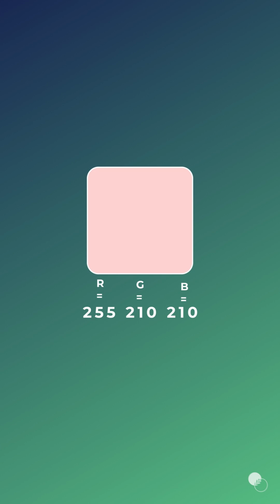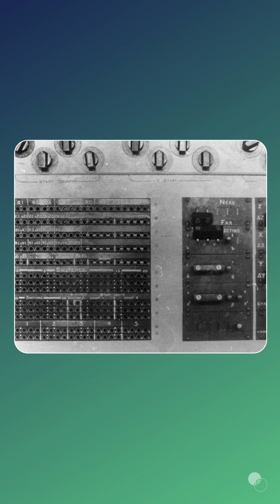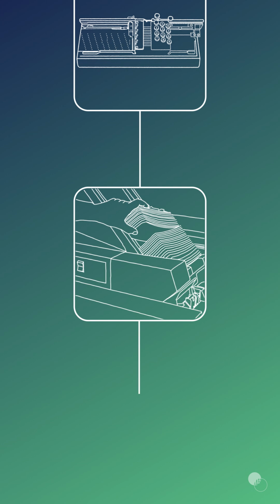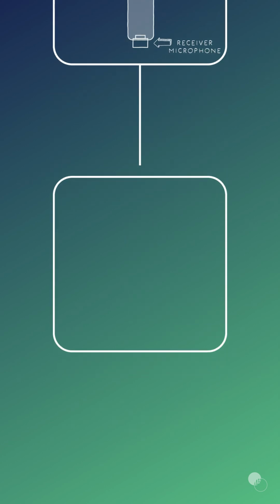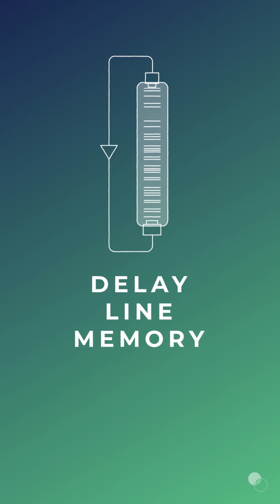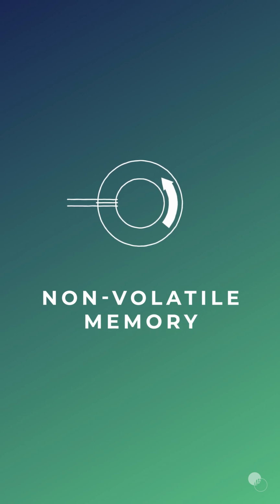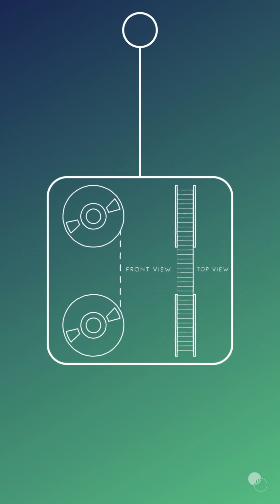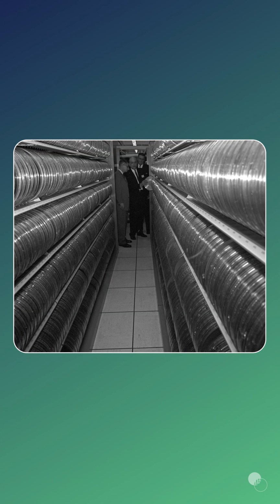The Power of Process: Episode 19 - How The Internet Was Invented - Part 04 (Mobile view)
Ever wondered how your smartphone or computer stores millions of photos, videos, and data? In this episode, we explore the fascinating evolution of computer storage, from punch cards to cutting-edge solid-state drives. Dive into the ingenious methods pioneers used to store binary data, including mercury delay-line memory, magnetic core memory, and the iconic magnetic tape. Learn how these breakthroughs paved the way for modern storage solutions like hard drives and SSDs.

Discover the journey of storage innovation that transformed computers into the indispensable tools they are today. Plus, we set the stage for the next phase of our series: how these technologies came together to create the Internet, revolutionising communication forever.

📌 Highlights:

Punch cards and early storage methods
Mercury delay-line memory and its quirks
The advent of magnetic core memory and random-access storage
Magnetic tape and its continued use today
Floppy disks, CDs, and DVDs
Hard drives vs. solid-state drives (SSDs)